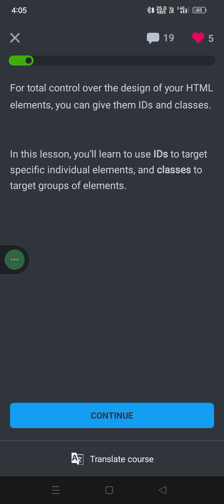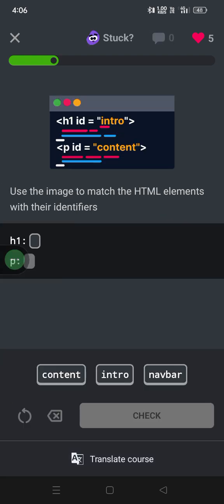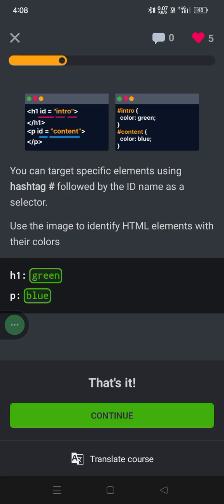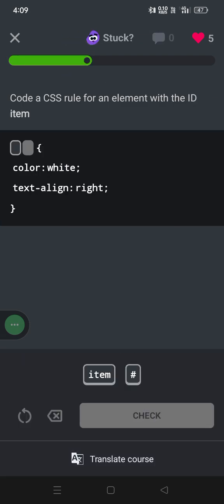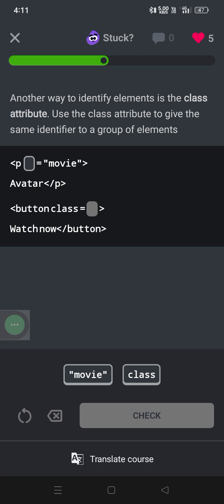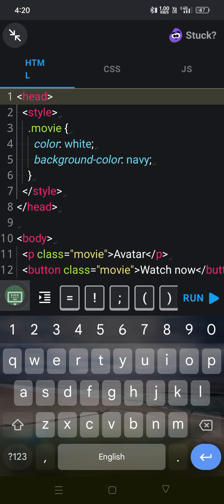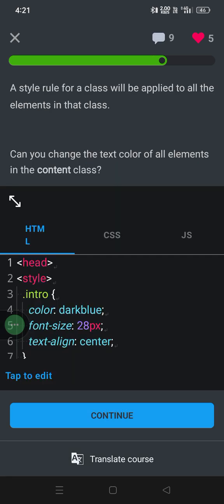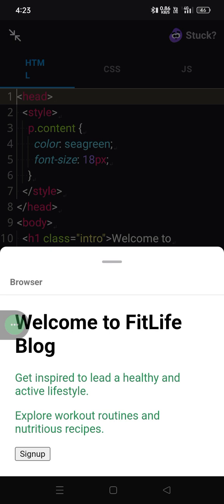CSS Selector ID and Class Selector...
Hello friends, here I solve ID Selector and Class Selector . It is very important for beginners..
Thank you! All the best and keep growing.